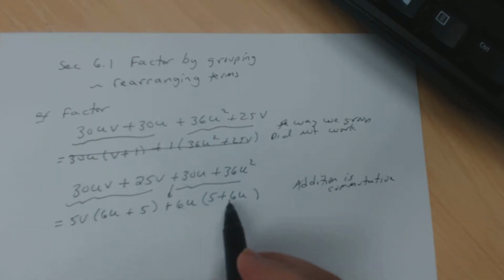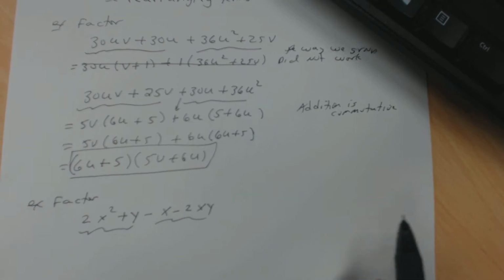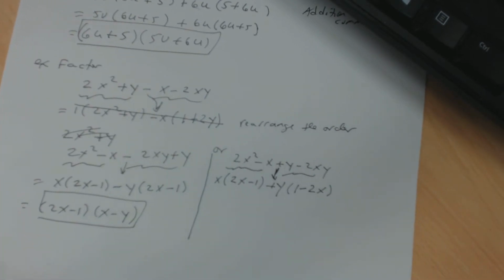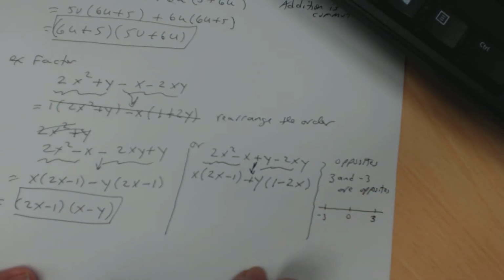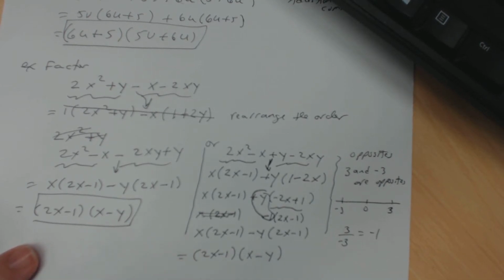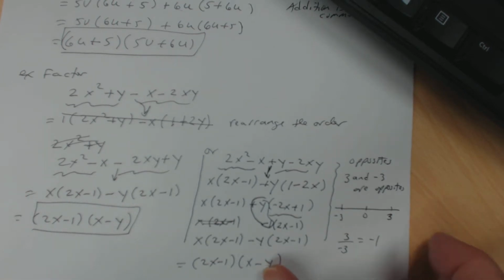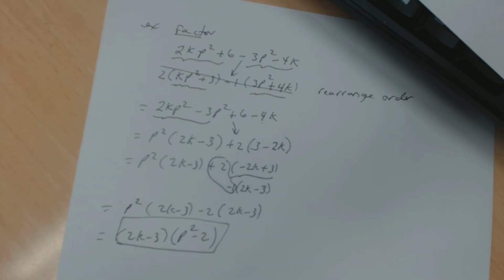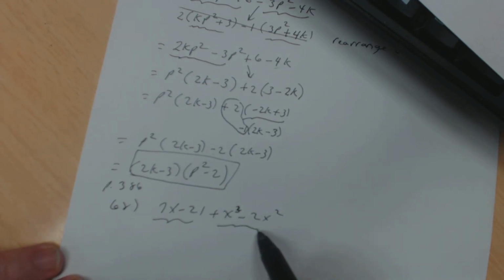6 1 Grouping 2